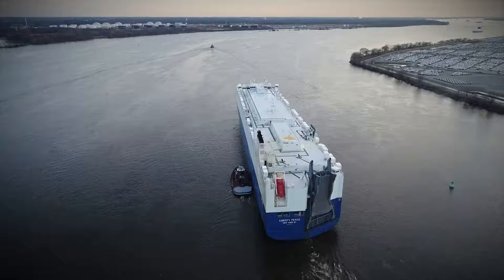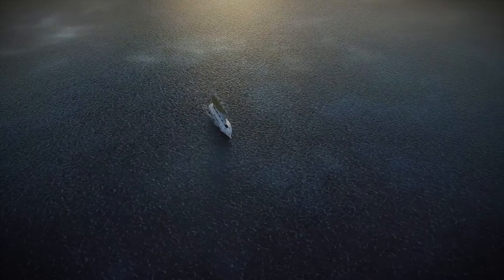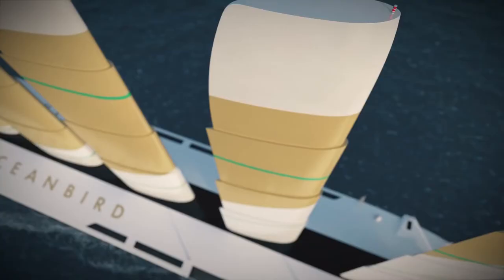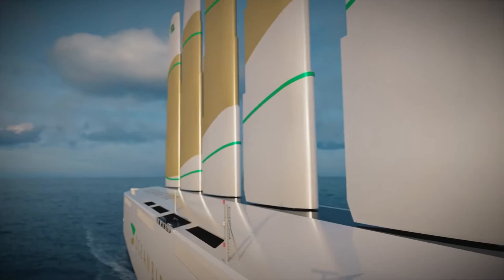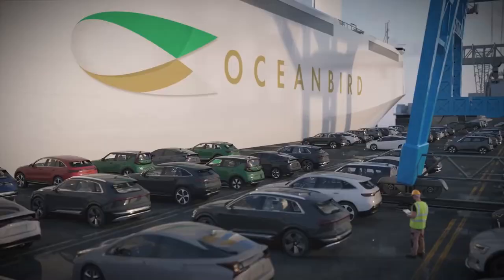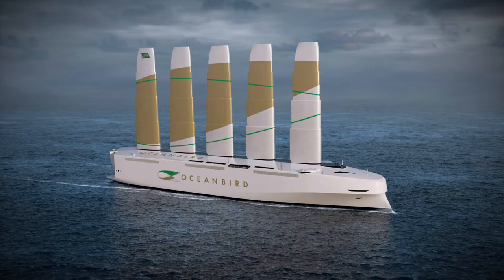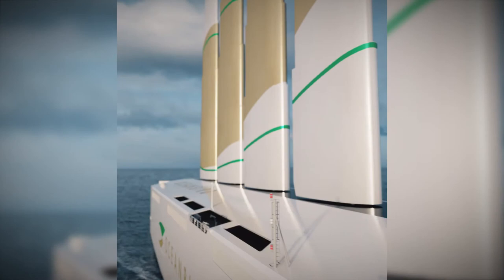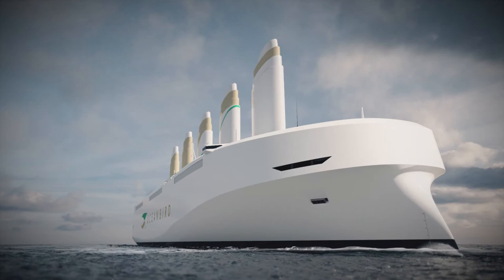Wind Powered Carrier Will Cut Emissions by 90% | Thomas Industry Update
A car carrier has never been the most glamorous of ships. I mean… you never see a maritime enthusiast painstakingly sliding one of those into a bottle.

But what if you gave the old workhorse of the sea a fancy name and a new and exciting design overhaul? Well, it’s this strategy that has all eyes on the Oceanbird, a vessel being designed by a Swedish shipbuilder and supported by the country’s government and several research institutions.

The Oceanbird will reportedly offer what traditional car carriers always did which is, basically, space. The 350,000-ton ship can hold up to 7,000 cars, but its claim to fame is that its propulsion method will cut carbon emissions by 90% compared to traditional car carriers.

That’s because Oceanbird will be powered by the wind, with the support of five “wing sails” that, at 260-feet-tall, are the tallest ship sails ever constructed. Made of steel and composite materials, the sails can retract down to 195 feet to maneuver under bridges or “withstand rough weather.”

And while capacity is still on par with its logistics predecessors, the Oceanbird does have one drawback: with a top speed of 10 knots, this vessel crosses the ocean in about twice the time. But according to an architect on the project, Mikael Razola, the benefits will outweigh the delays, even for supply chain partners in the auto industry. He says that while there will be “challenges” in working through this with carmakers, “the response so far from manufacturers has been very positive."

Shipbuilder Wallenius Marine hopes to have Oceanbird ready to set sail by 2024.

ABOUT THOMAS
Thomas believes in the power of industry, and we are uniquely capable of helping to fuel its success. Since 1898 we have served the needs of B2B buyers.

With the legacy of our Thomas Register at our back, today’s Thomas is a data, platform, and technology company that has been powering your sourcing needs to get the job done.

Our solutions inform, support, and empower industry. Join the million-plus buyers, engineers, and other procurement professionals like you that turn to us each month for tools and information that help them find exactly the supplier they need. Through our data, content, and experience, we are engineered to help you get your job done.